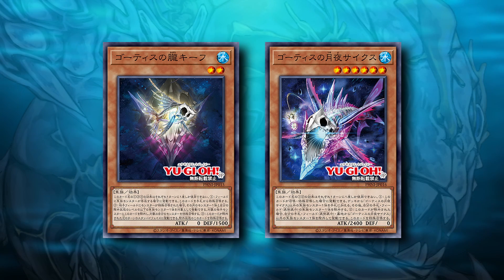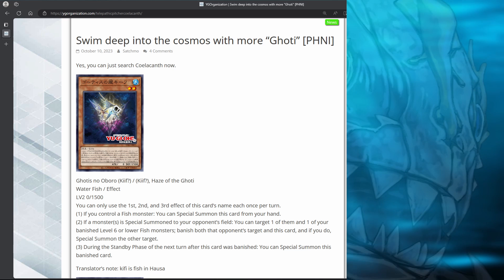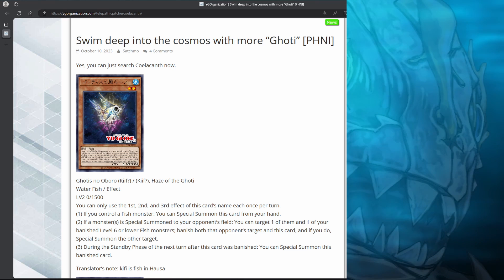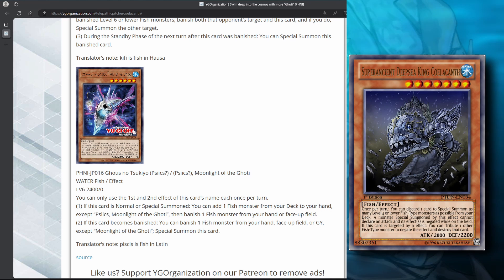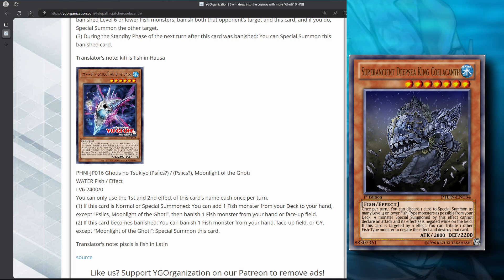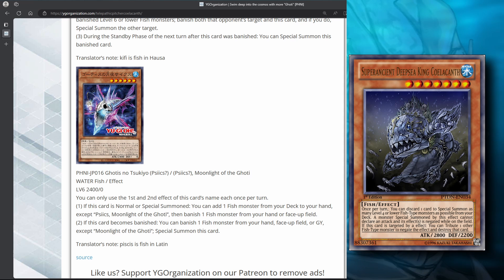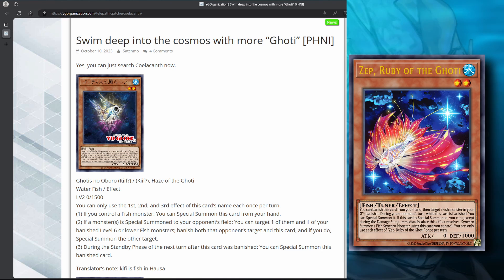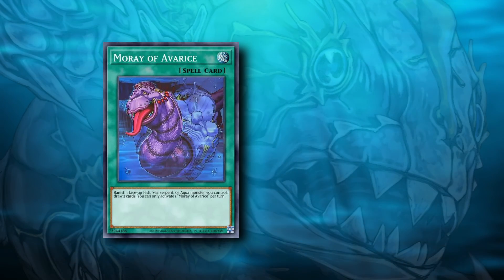New Ghoti support! Phantom Nightmare [PHNI] More Fish!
00:00
New Ghoti monsters! More Fish support coming with Yu-Gi-Oh OCG release!

MUSIC

Yu-gi-oh! Trading Card Game (TCG)